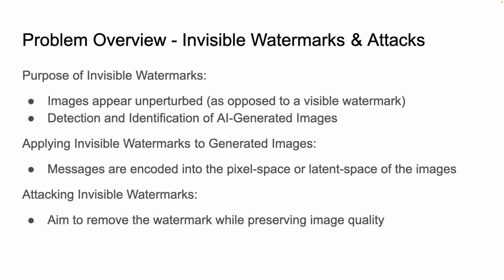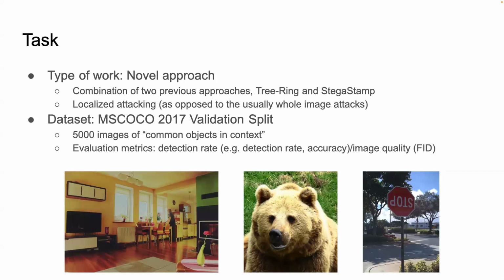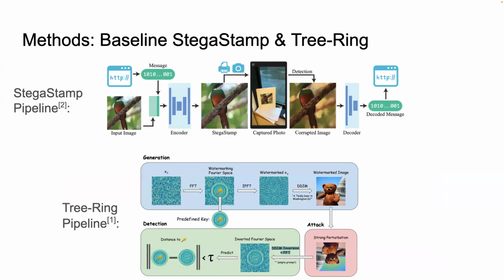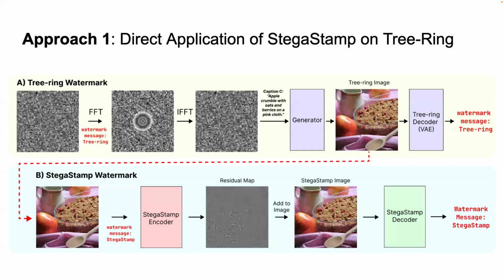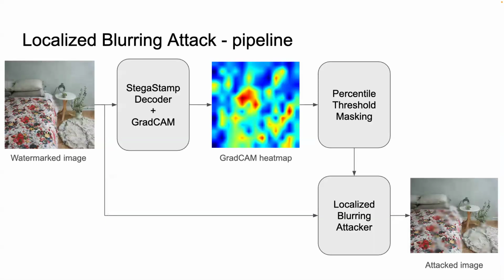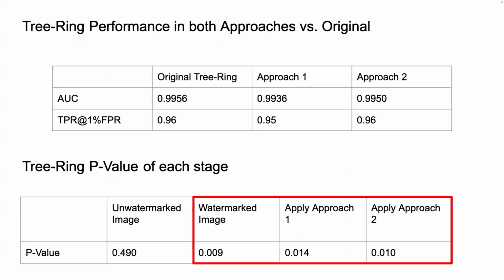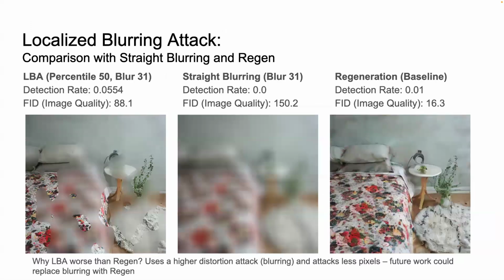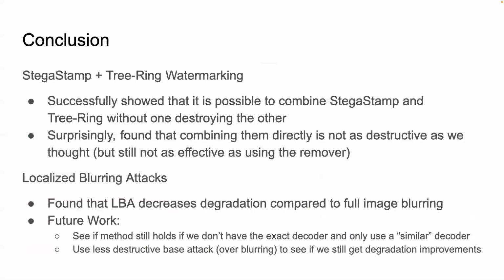IDL F24 Team 3 Final Presentation